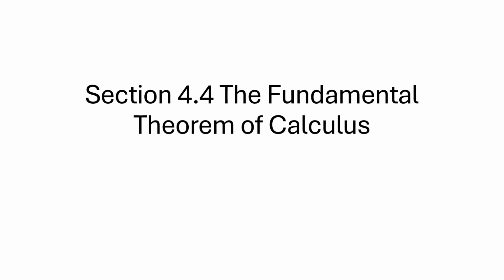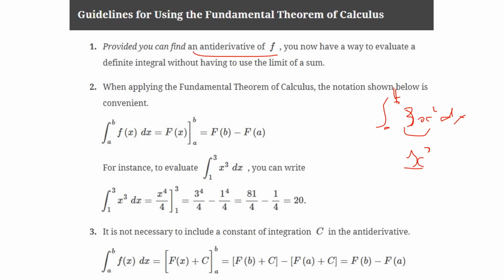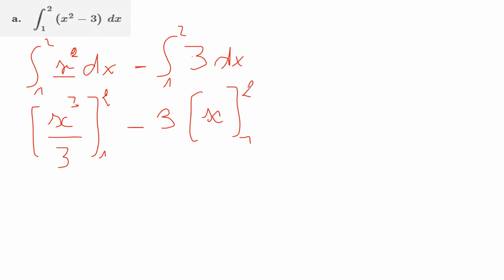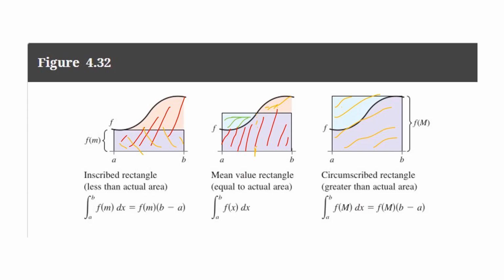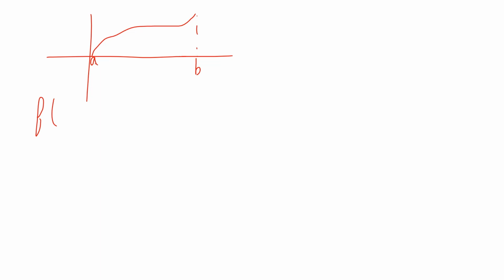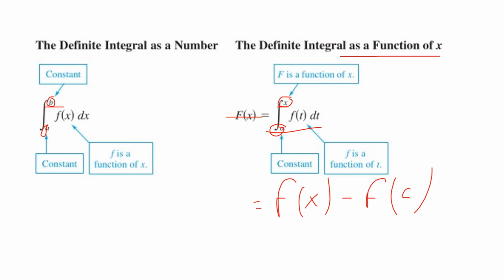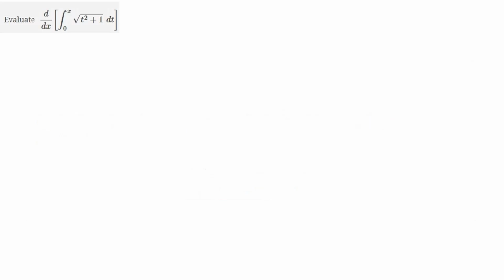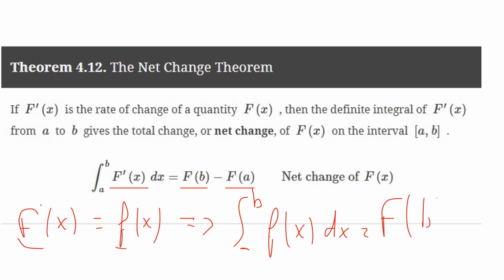Calculus 1 Chapter 4 section 4